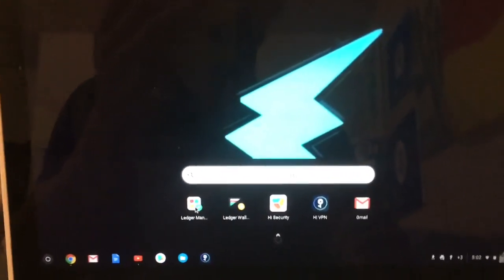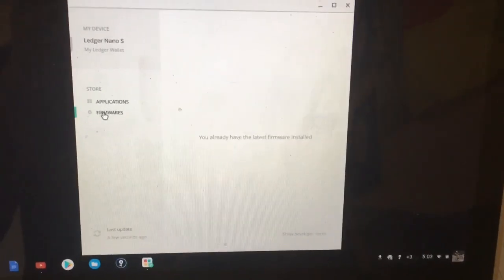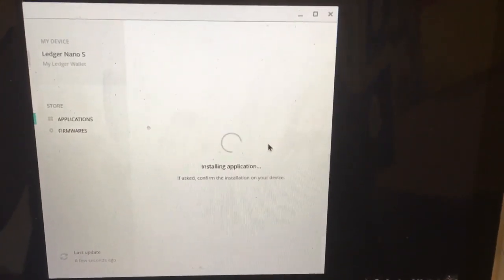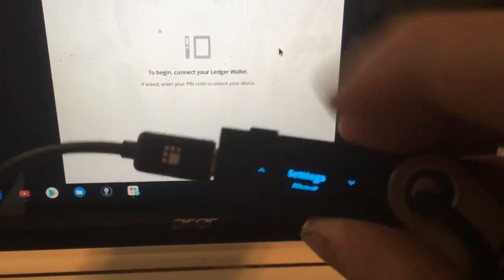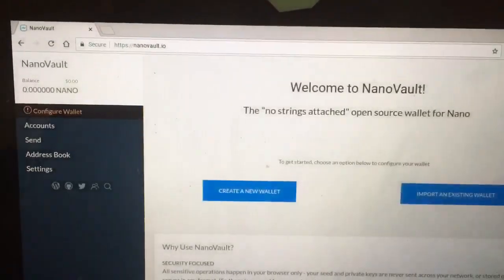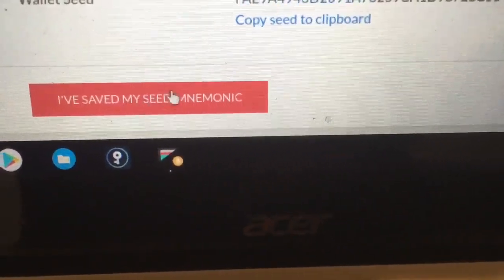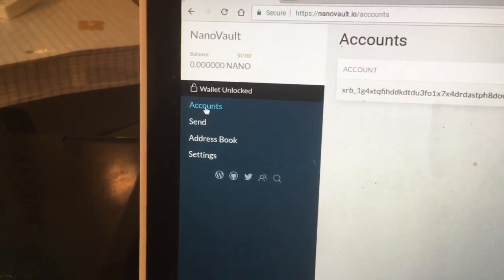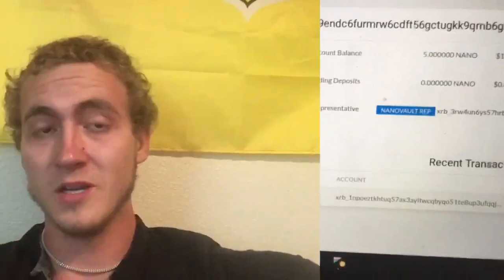How To Put Nano Coin - XRB - ON Ledger Nano S Cryptocurrency Hardware Wallet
In this video I walk through how to put your nano crypto currency onto a nano ledger S crypto currency hardware wallet as simply as possible. Make sure your hardware wallet is fully updated and you are using the correct site. nanovault.io. Nano wants to succeed where Bitcoin has fallen short. The cryptocurrency promises to deliver zero-fee transactions in real time without the same work-intensive overhead and energy consumption as Bitcoin.

Claim FREE PII COIN: mine it 4Free baby;) Code(savagesuggs509)

Buy/Trade Bitcoin and All Major Alt-Coins +50$ bonus If you sign up: Use my referral to sign up for Crypto.com and we both get $50 USD :)